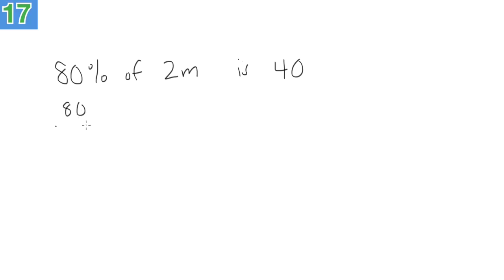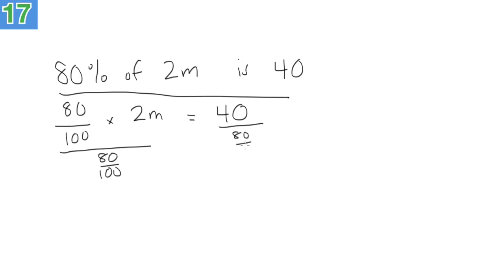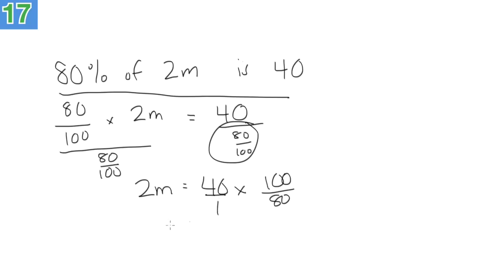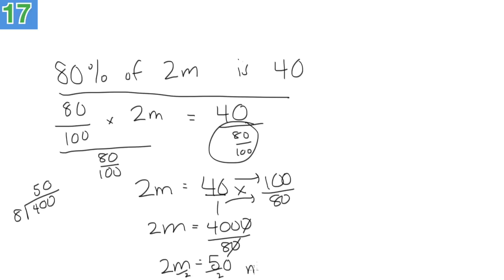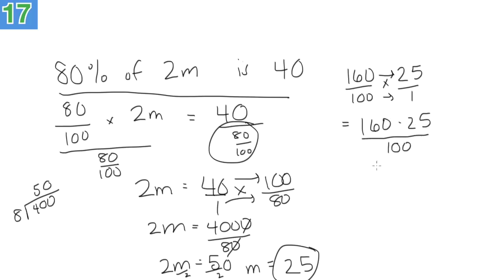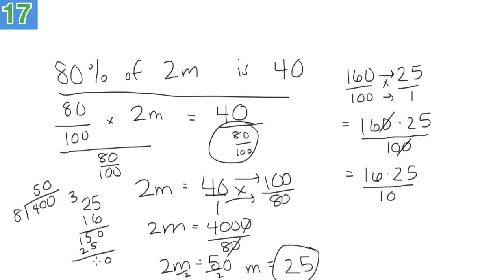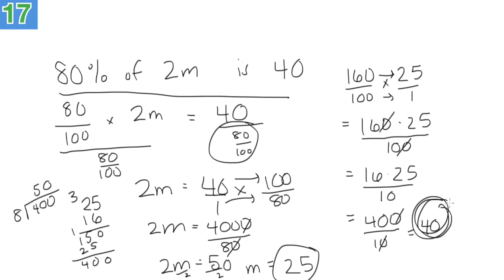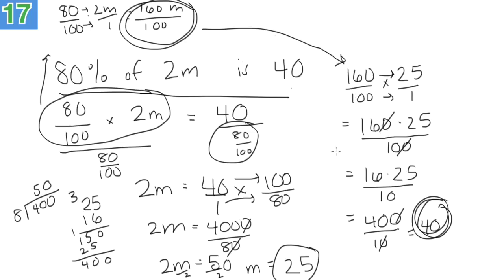SSAT Math Flashpack Card 17